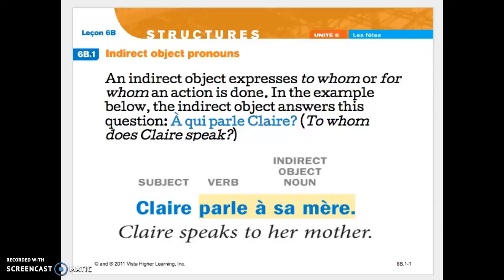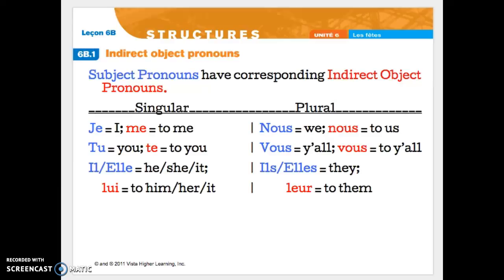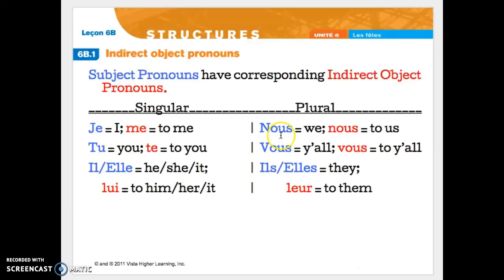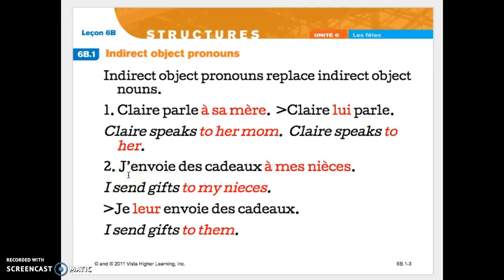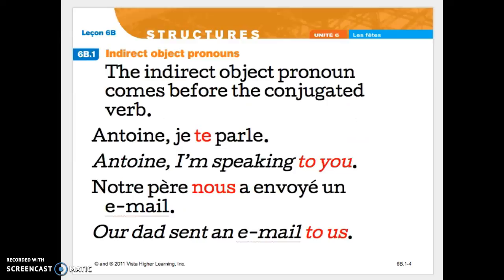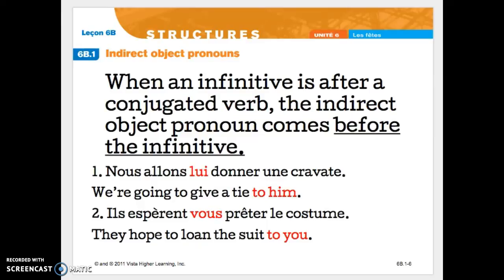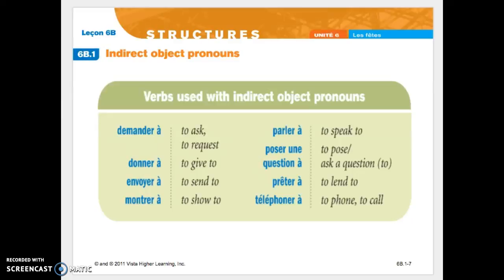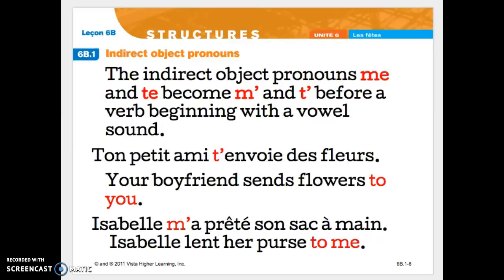6B.1 Indirect Object Pronouns